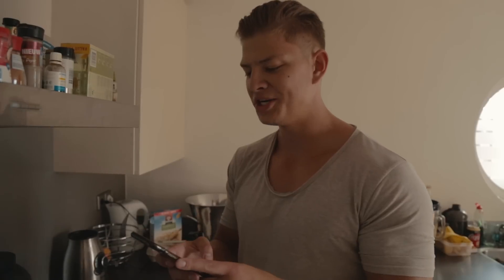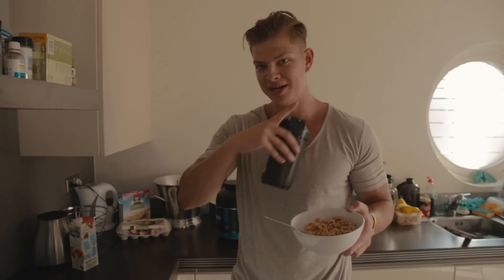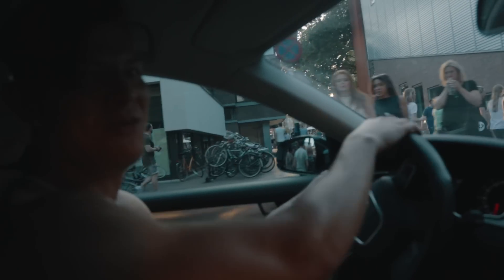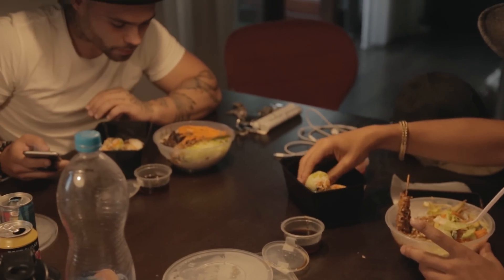Full Day Of Flexible Eating To Lose Fat & Get Shredded | MYSL Ep. 6